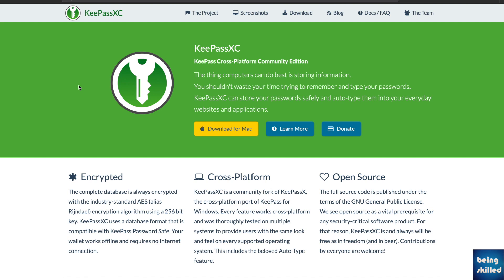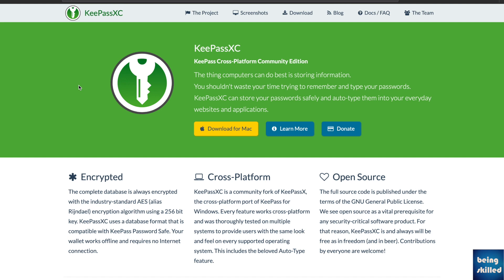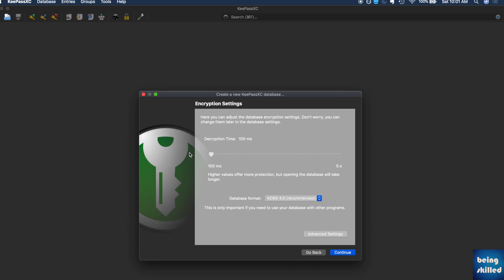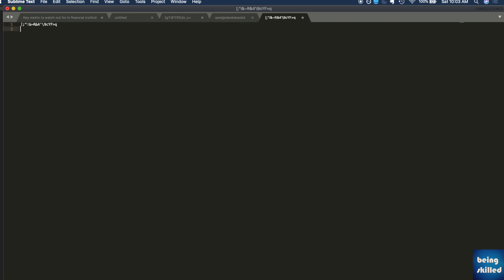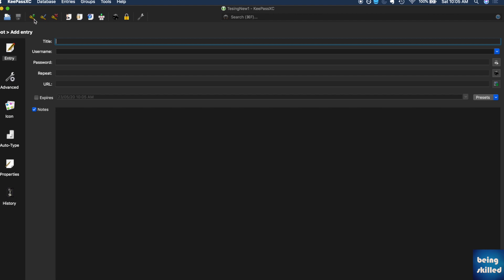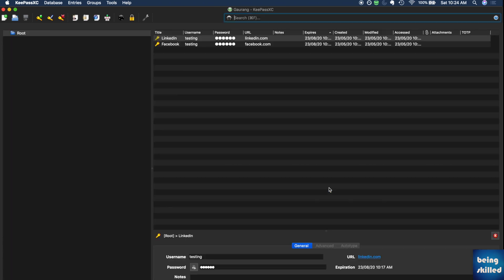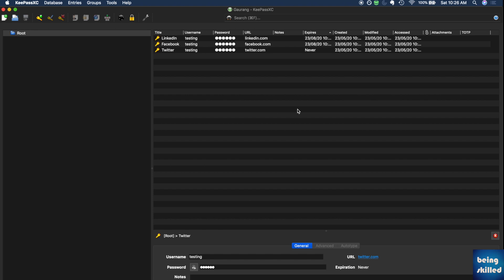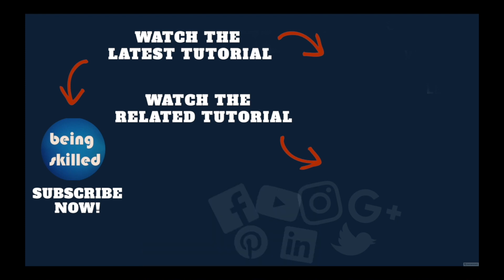Best Password Manager - How to generate & store passwords using free password manager, KeePassXC?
How to manage your hundreds of digital account passwords efficiently while keeping them secure with AES 256 big encryption that too for absolutely free?
Here’s the Open Source free password manager that we came across while going through the comment which our viewer left for us. We played a bit with the password manager and loved the software in an instance.
Watch this tutorial to learn how to use KeePassXC.